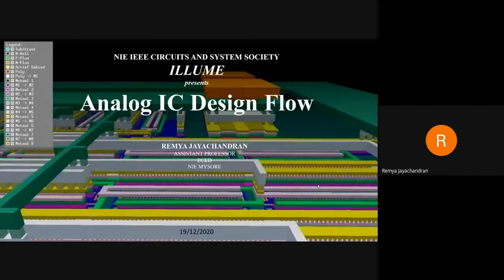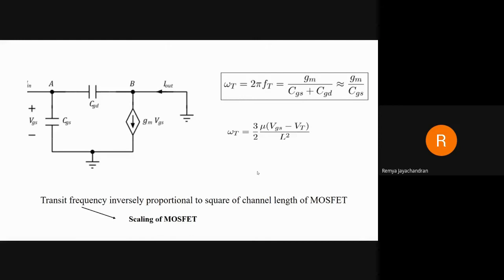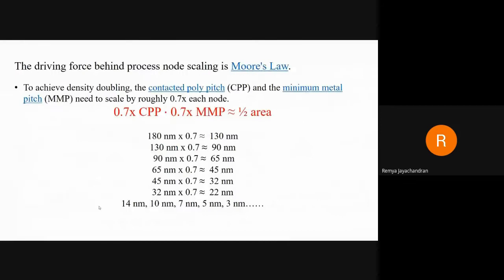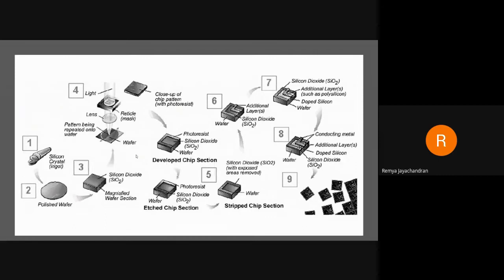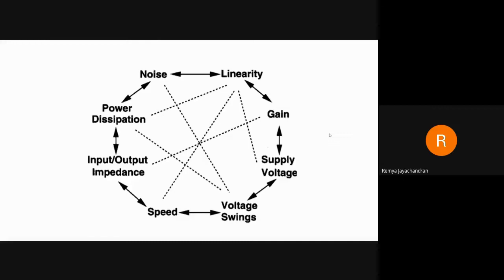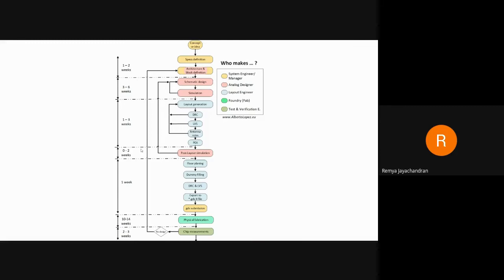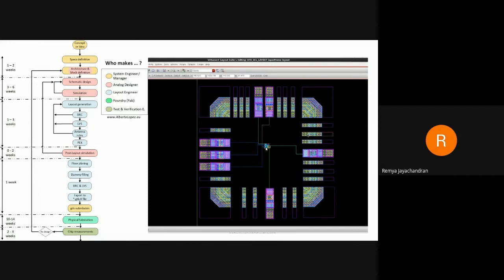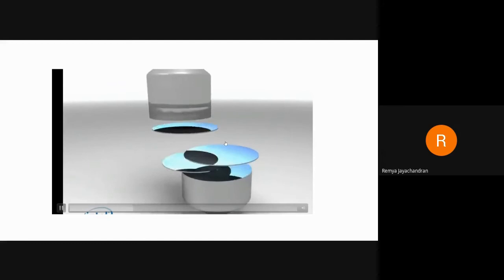Analog IC Design Flow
Here's the video recording of "Analog IC Design Flow", an interactive workshop conducted by Mrs Remya Jayachandran, Assistant Professor, Dept. of ECE, NIE Mysuru. Topics Include History of Transistors, General Fabrication steps, IC Design Flow to tape-out, and packaging. Also, catch the Q&A session at the end, in which she answered numerous questions and cleared many doubts!